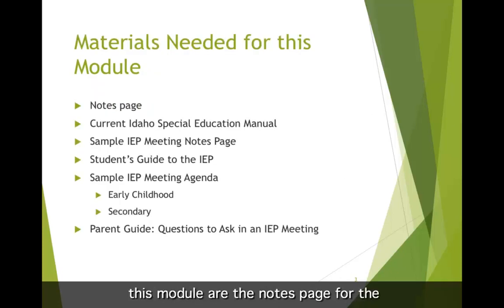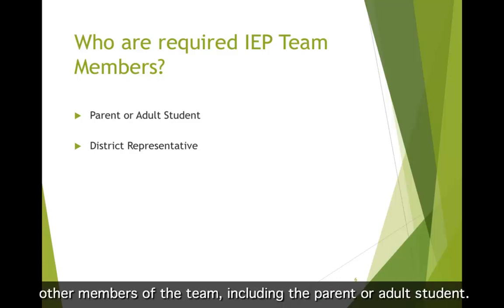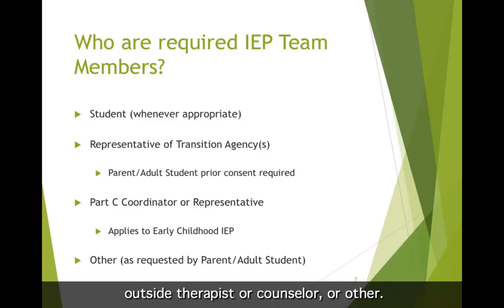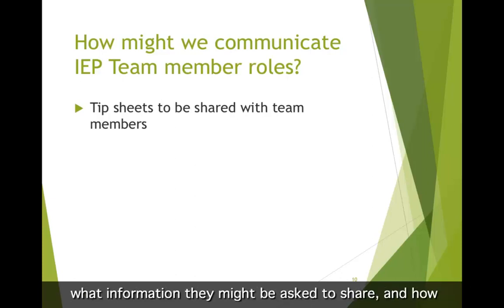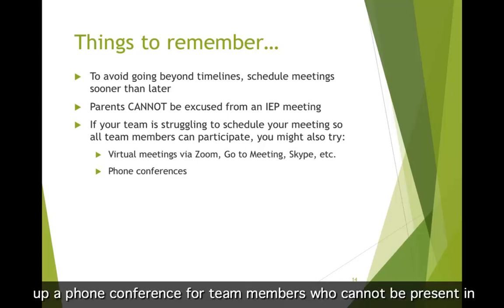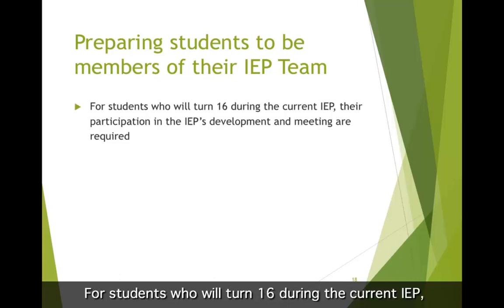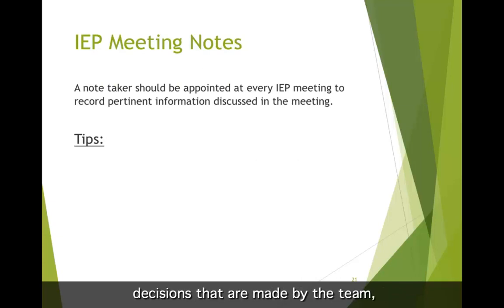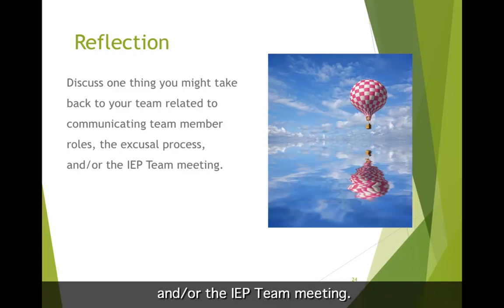Developing A High-Quality IEP Module Series: Module 3 - The IEP Meeting